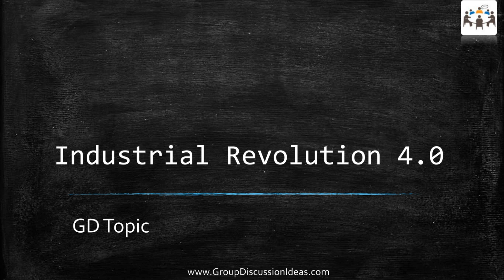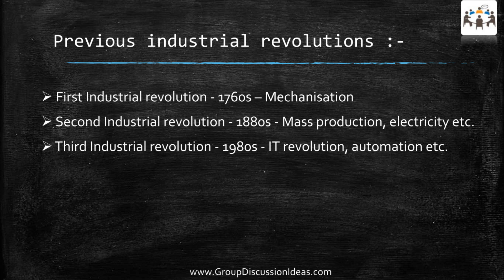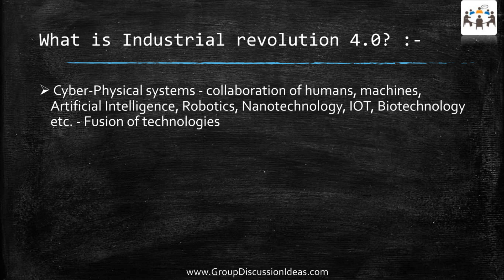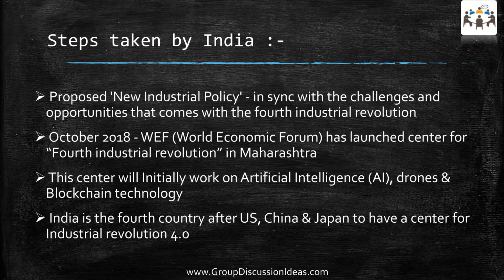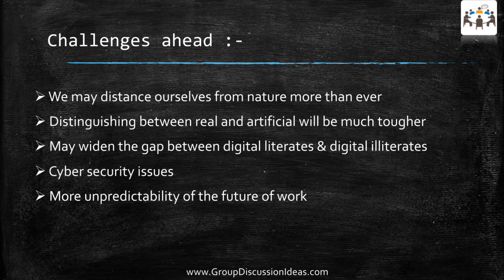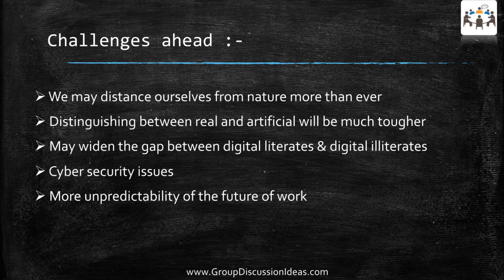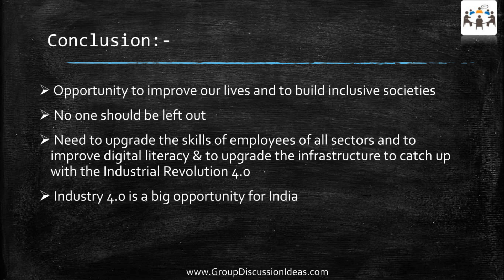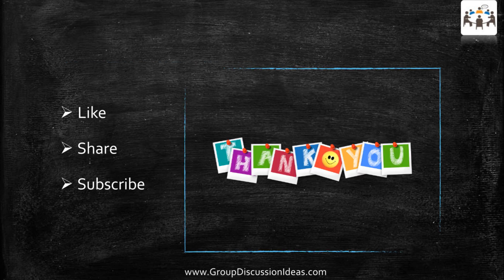Industrial Revolution 4.0 - GD Topic | Group Discussion Topics with Answers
This video gives you a basic idea on industrial revolution 4.0.

In this youtube channel, you will find content to speak on trending Group Discussion Topics.

Hi there! Here you will find answers to the latest GD topics. Here, in the comment section of every video, you can join in the healthy discussion.

Group Discussion round is commonly held in campus recruitment, CAT, SSB exams and high schools.  These topics are super helpful for essays too.